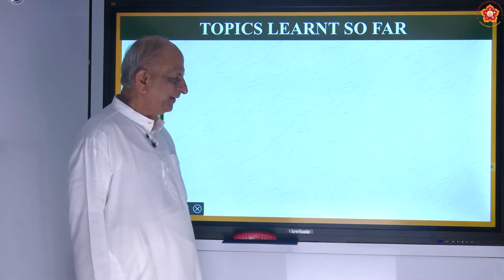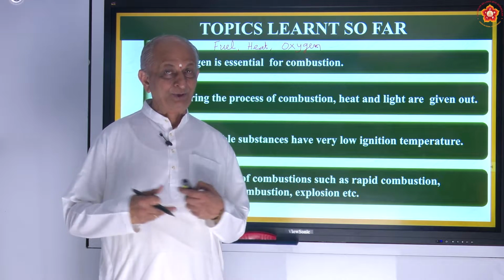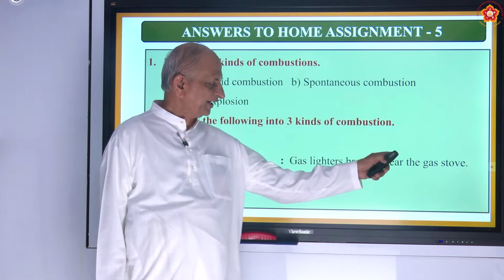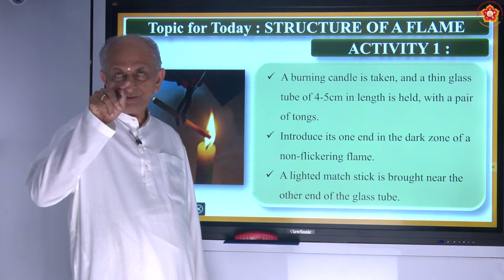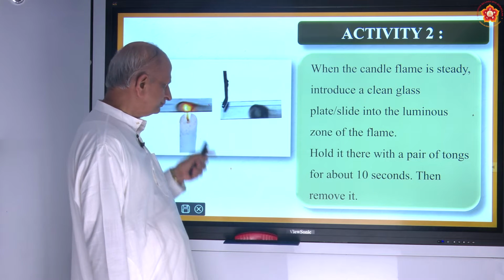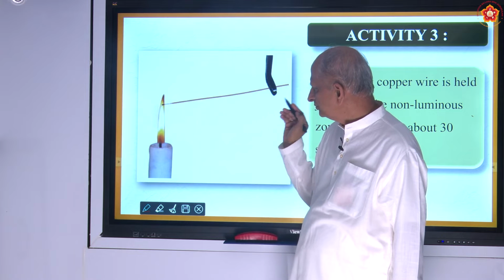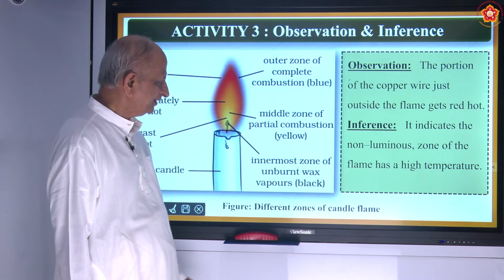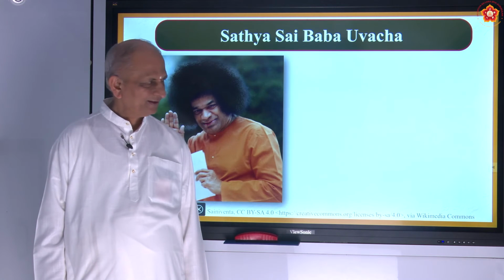8th | Karnataka State | Science | Combustion and Flame | Part 6 of 7 | Sri Ramamurthy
Grade: 8th
Subject: Science
Syllabus: Karnataka State Board and can be utilised for NIOS OBE
Medium: English
Chapter Name: Combustion and Flame